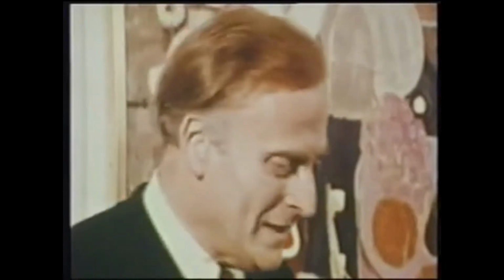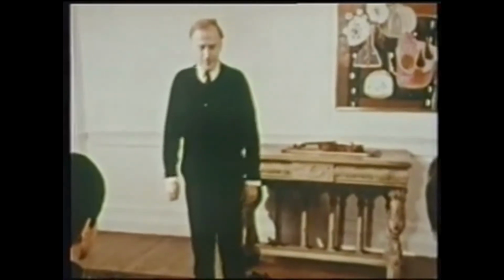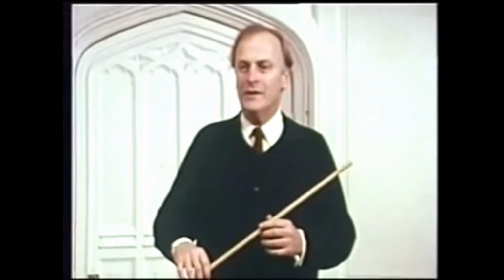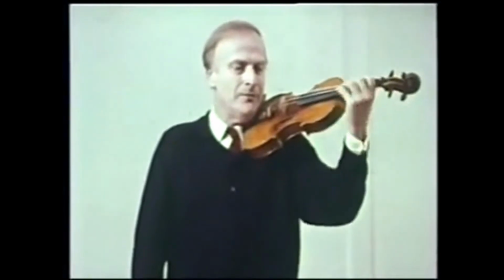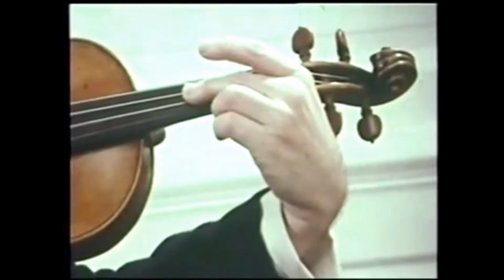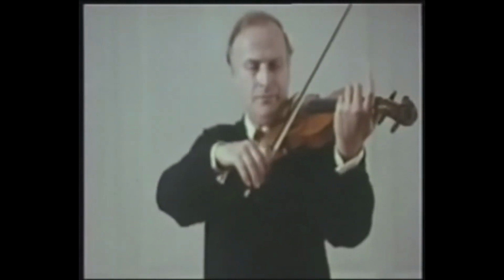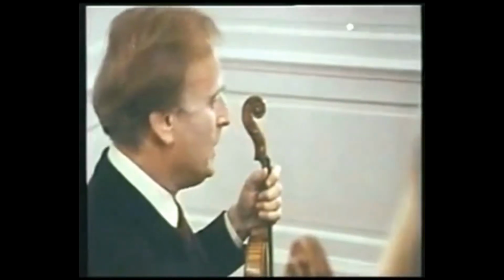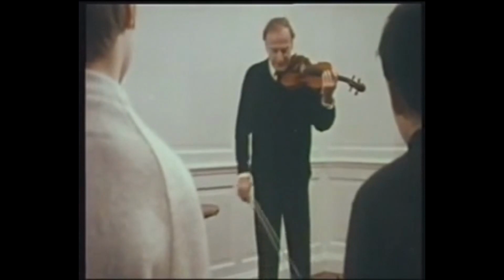'SIX LESSONS WITH YEHUDI MENUHIN' complete in one video volume.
This is the most important footage of a violinists education.
Originally available on film then uploaded in six individual lessons.
I felt the need to collate these individual lesson's into one complete
video volume for all to learn from and enjoy.
 A one on one lesson with a MASTER VIOLINIST AND EDUCATOR
SIR YEHUDI MENUHIN.
The Book Six Lesson's with Yehudi Menuhin was a staple for me in my  attempt to master the art of violin before a prior neck injury caught up with me and that challenge some years ago!
Audio has been updated from the noisy and scratchy original uploads...
To make it a more pleasurable experience.